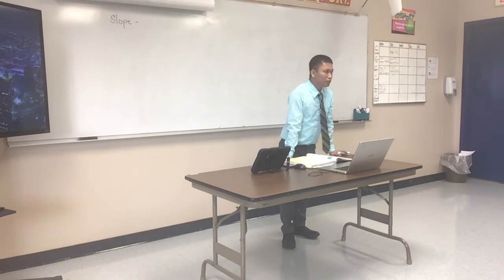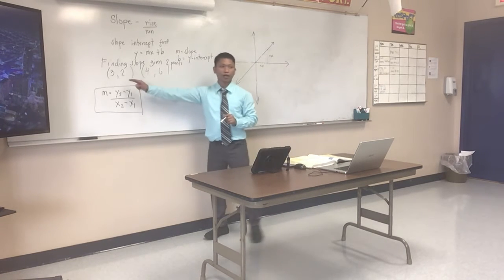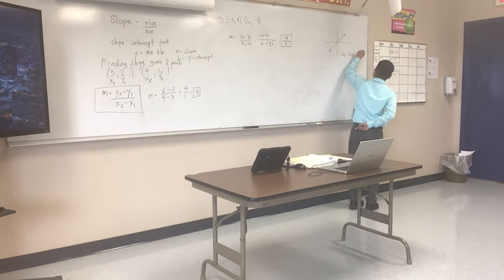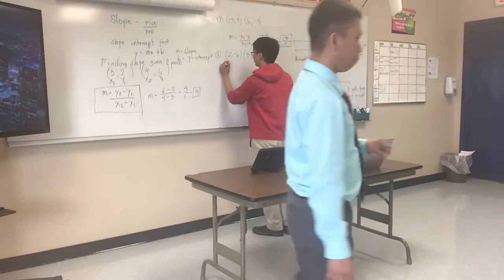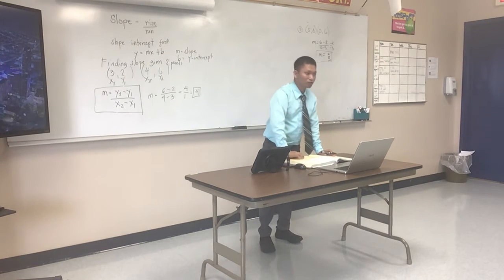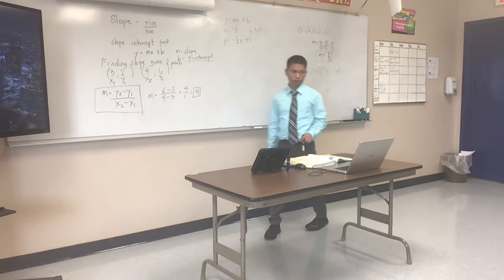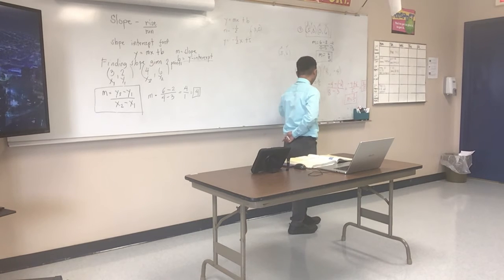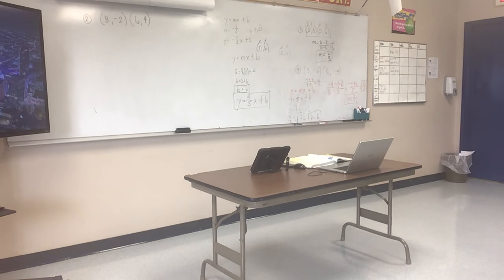September 14, 2021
Algebra II. September 14,2021